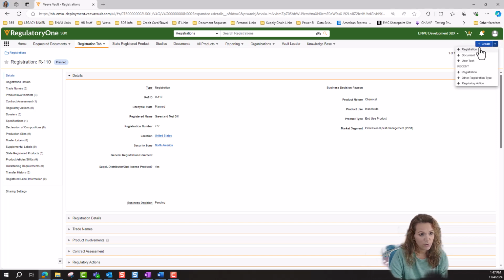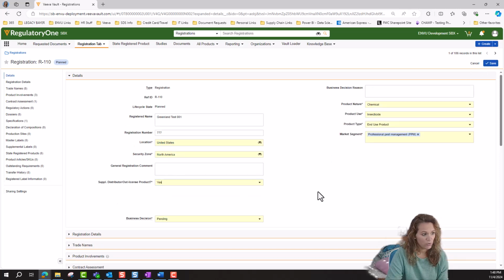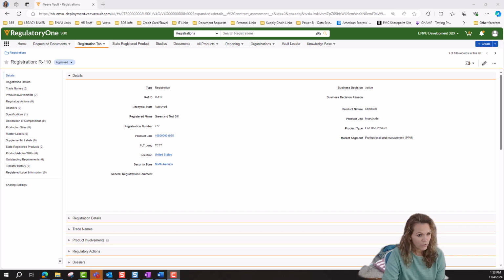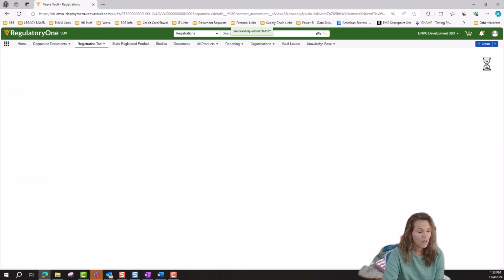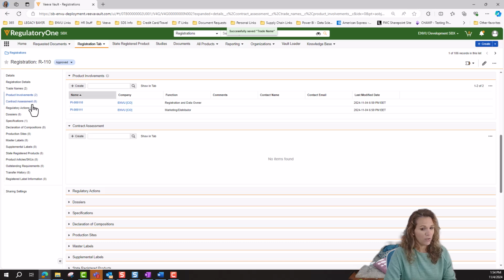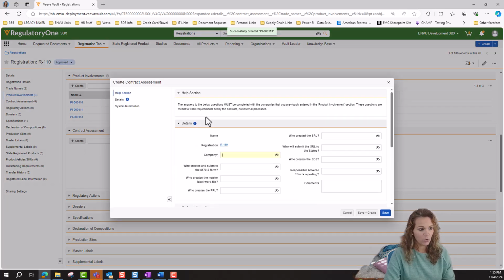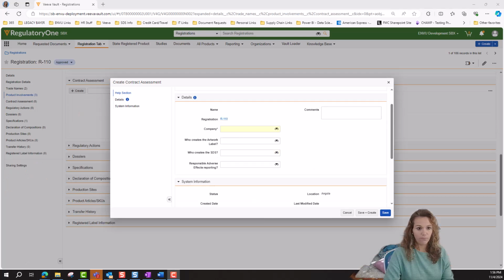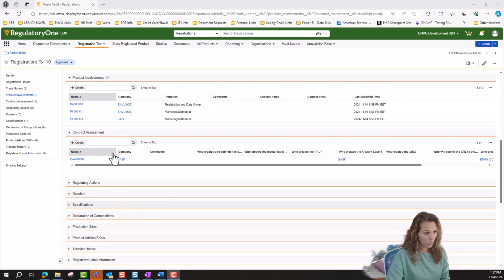Registrations: Third Party - Out-license (Global)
00:00 Introduction
00:05 Intro to Suppl. Distributor/Out-license
01:46 Product Involvment Section